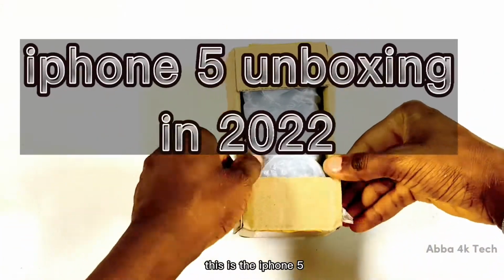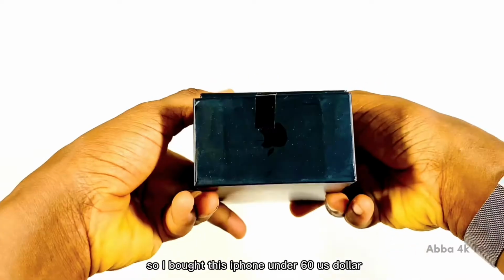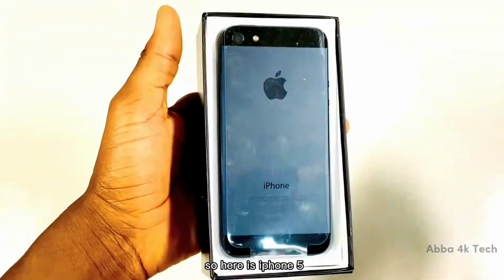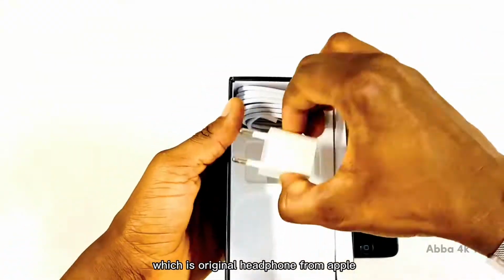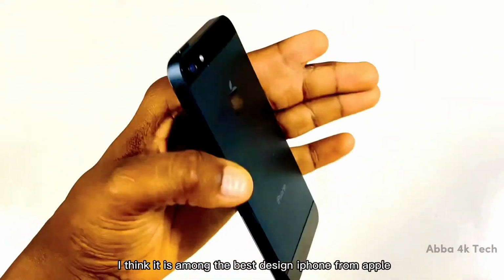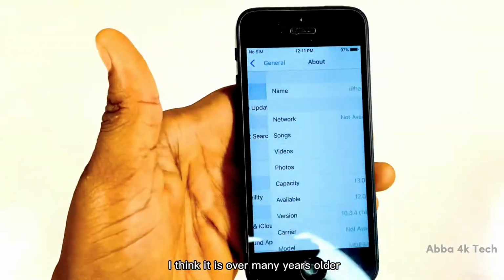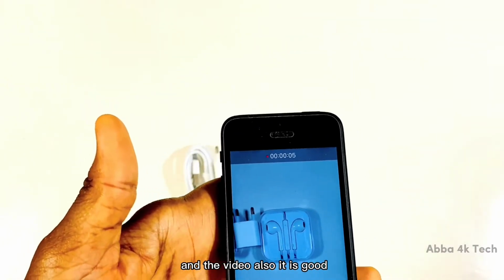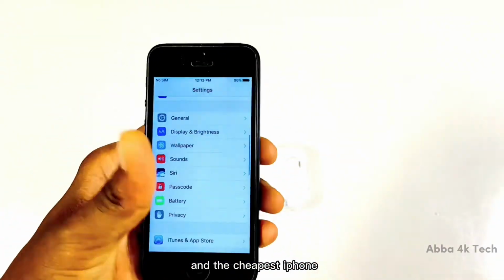Apple iPhone 5 unboxing in 2025